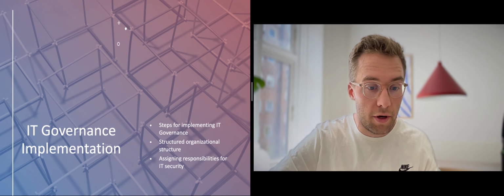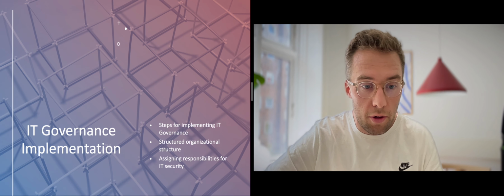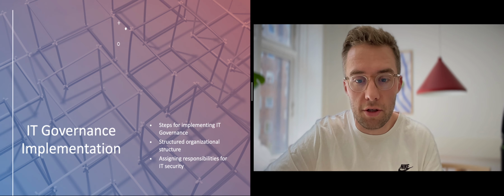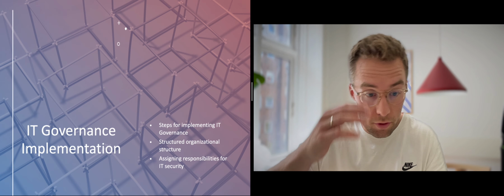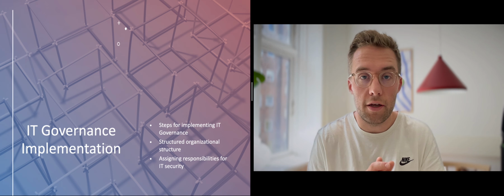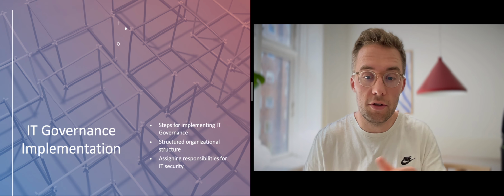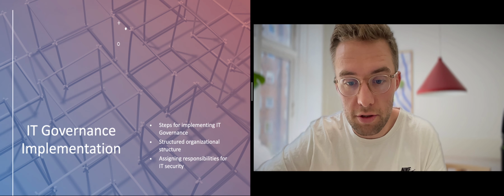Understanding IT Governance: ISO 27001, Risk Analysis, and Compliance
Gain insights into IT governance through the ISO 27001 framework, risk analysis, reporting, and communication channels. Explore topics such as organizational structure, roles (IT Security Manager, DPO), compliance, certifications, and continuous improvement."
Timestamps: 00:00 Introduction, 01:10 Understanding the ISO 27001 framework, 04:45 Performing risk analysis, 08:20 Reporting and communication channels, 11:30 Organizational structure and roles, 15:05 Ensuring compliance, 19:15 Certifications and continuous improvement